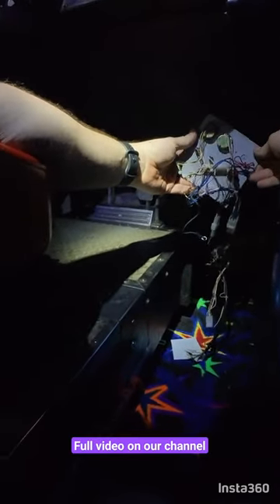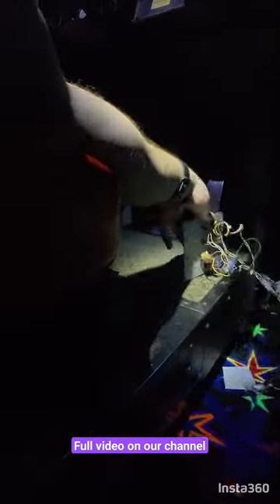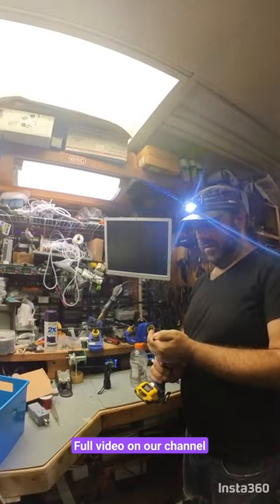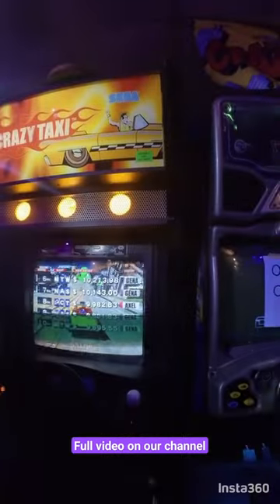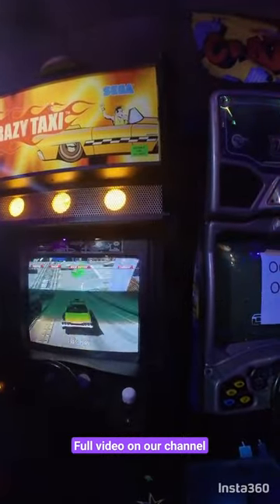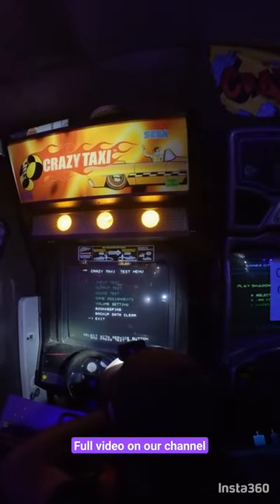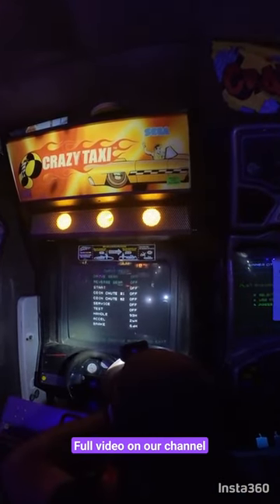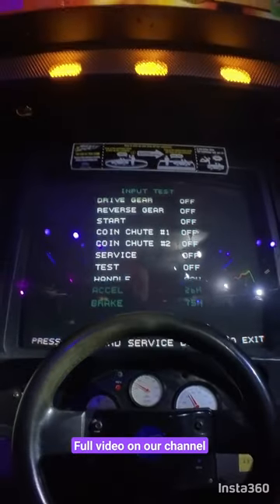Hold My Screwdriver while we fix Crazy Taxi!